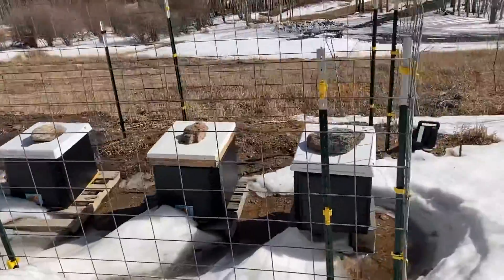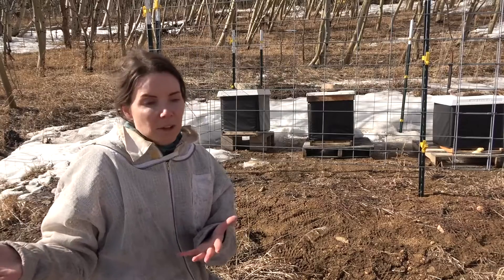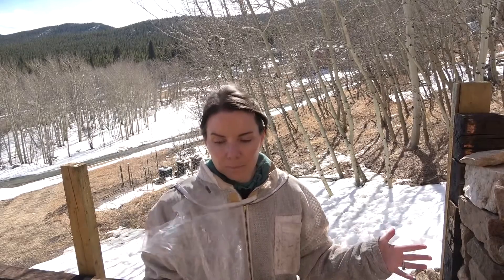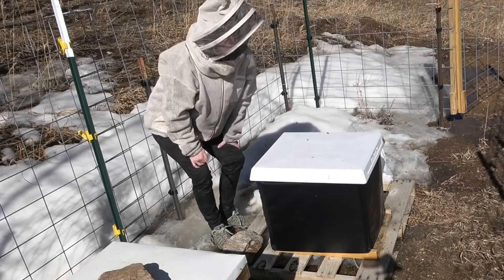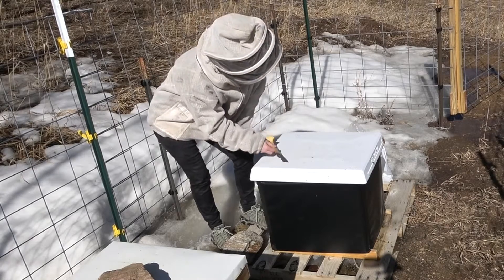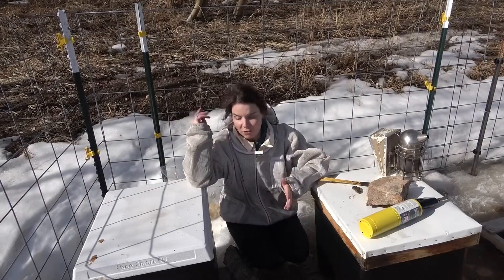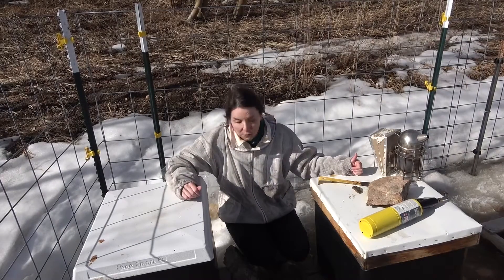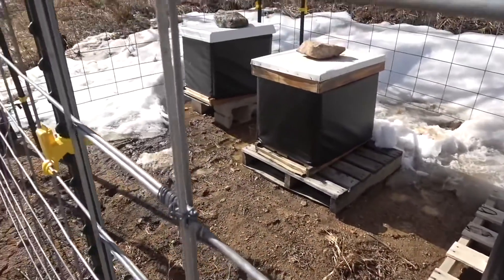Big Surprise inside the Colorado Beehives. First Inspection since Winter.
It's been a long winter and the bees have been under wraps since October. There have been some hopeful signs of life, but no certainty about the survival of all 3 hives. High elevation, cold climate beekeeping is a whole new ball of beeswax !

Use our Amazon store link to do your online shopping:

Or
Consider becoming a patron, more information at: